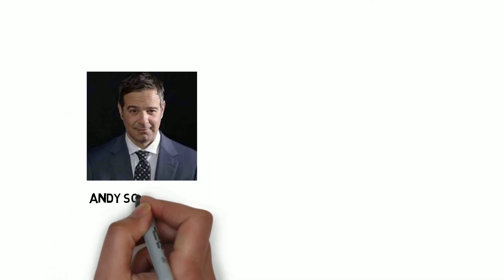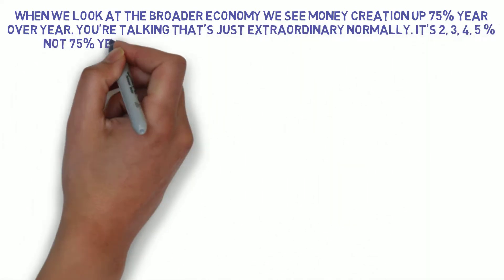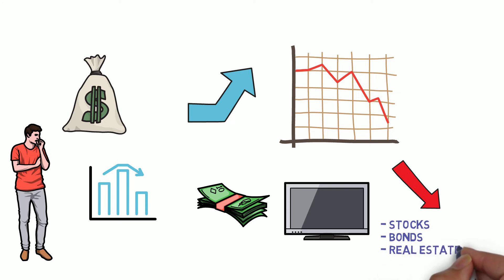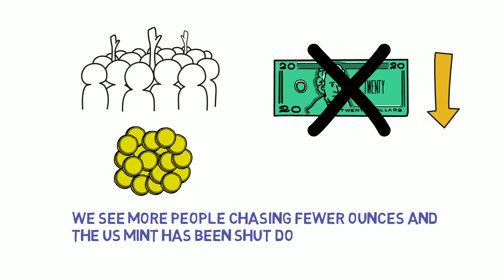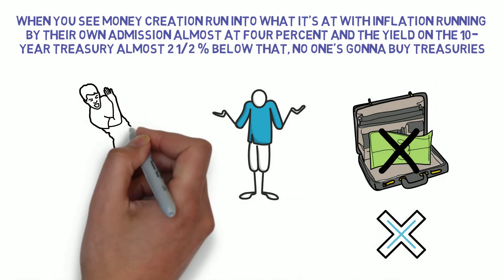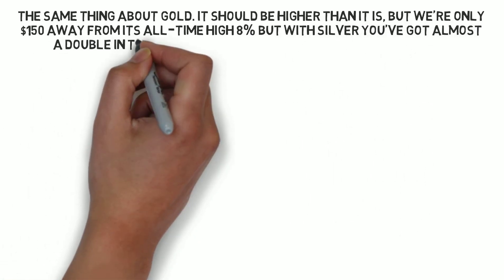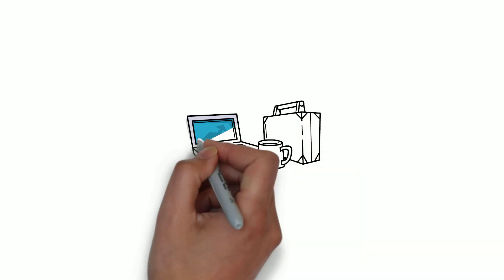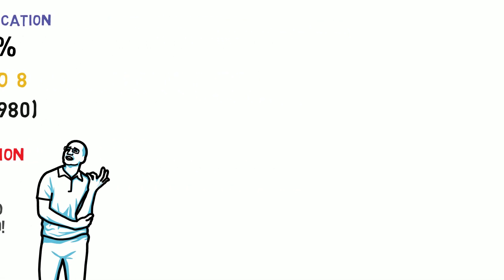"SILVER SHORTAGE Could 10X Its Current Price"- Andy Schectman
Andy Schectman President of Miles Franklin, gave an inside scoop into what's really going on in the extremely tight physical bullion market. And gave demand remains extreme in the physical gold and silver markets.

He said that buy precious metals now while you still can before you see a much greater expansion into the mainstream. We're already expanding more so than any time we've seen in last 30-year price inflation in this industry.